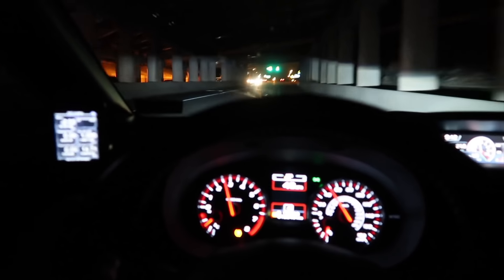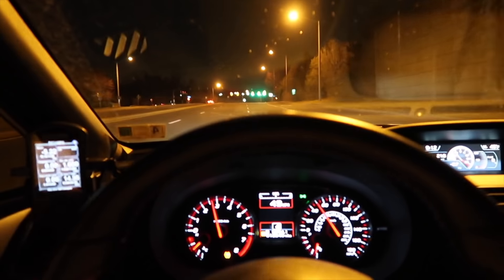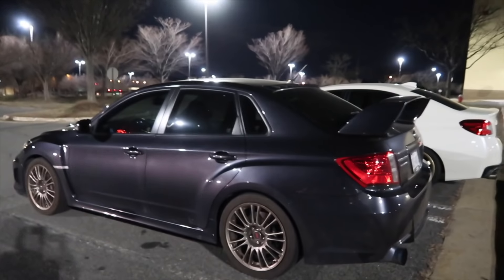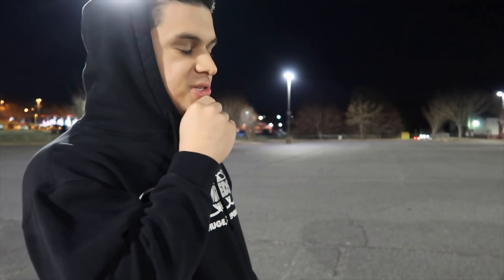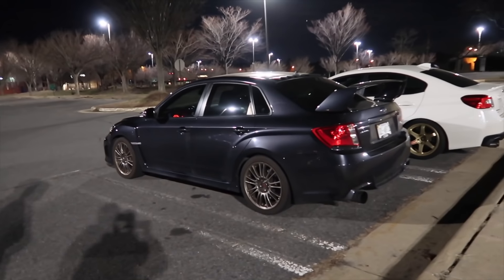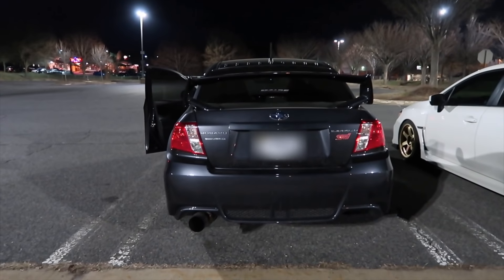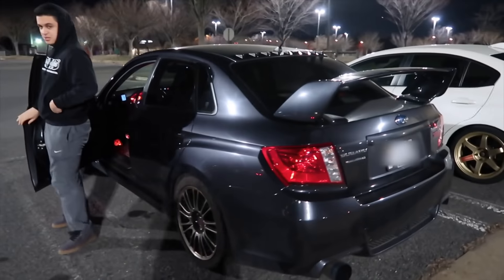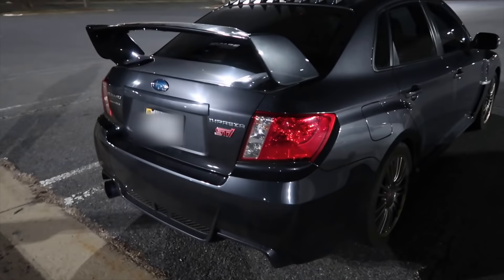My WRX got SMOKED by an STI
Stage 1+ 2018 Subaru WRX vs Dyno Tuned 2014 Subaru WRX STI